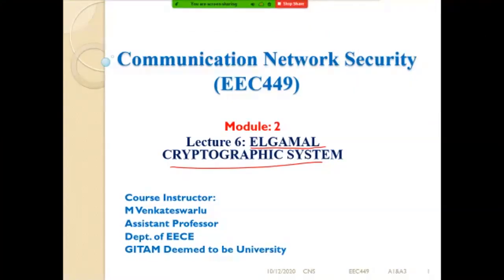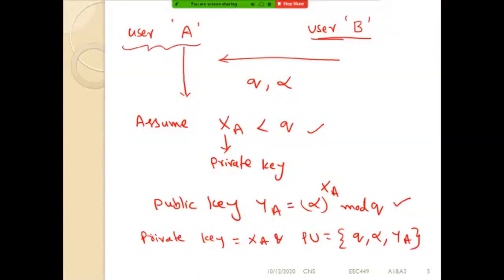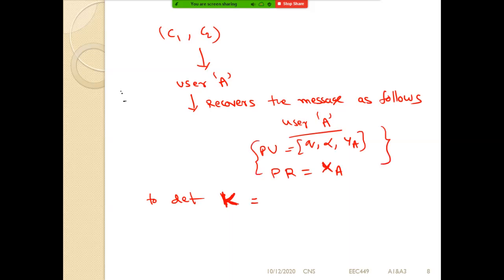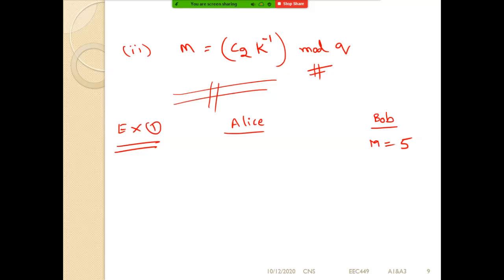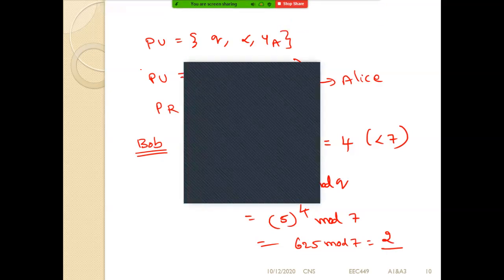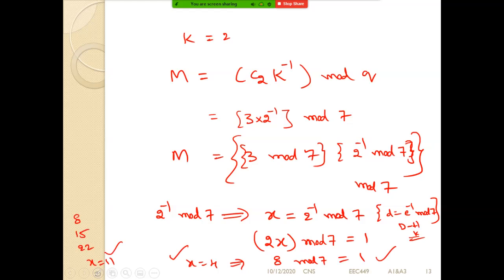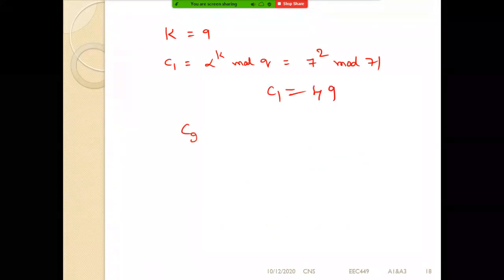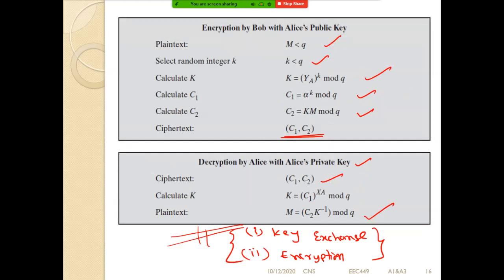Lecture 6-1: The ElGamal Cryptosystems